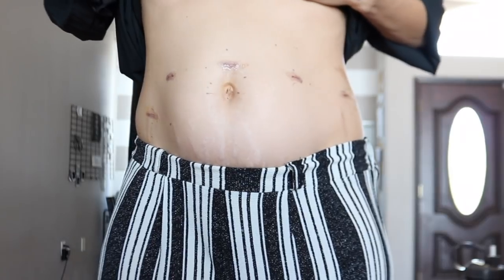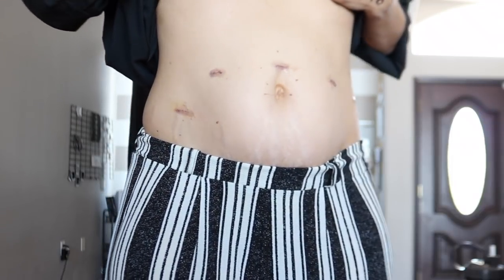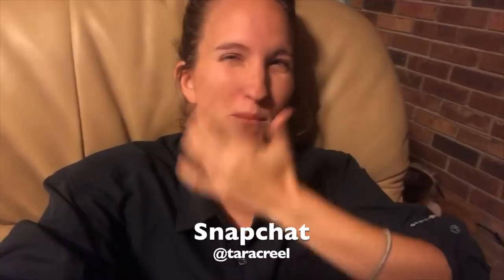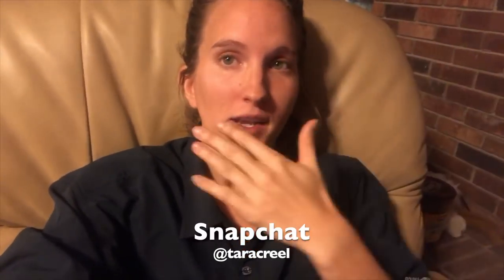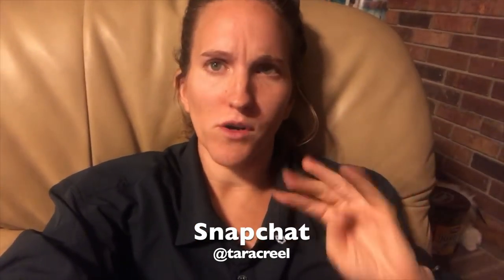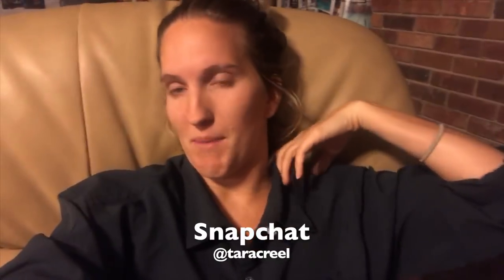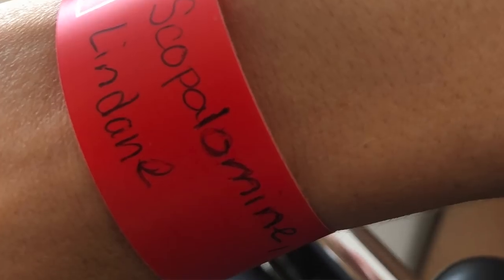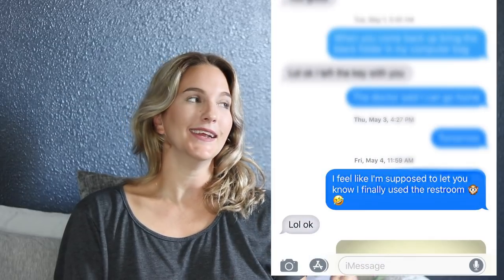Robotic Laparoscopic Hysterectomy: Week 1 Recovery | Wellness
In this video I talk about the first week of recovery from a Robotic Laparoscopic Hysterectomy. There is a lot to discuss, so grab some tea and take a seat!